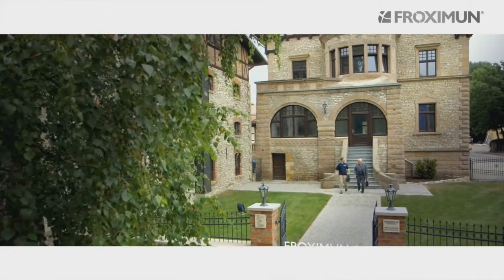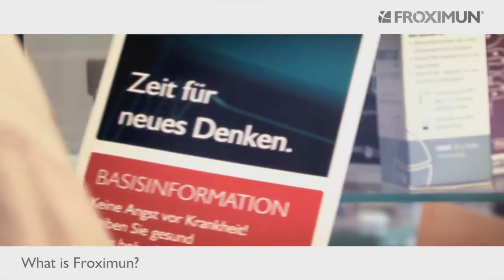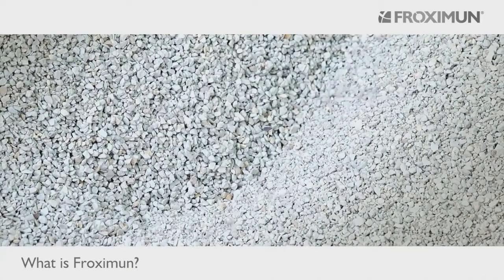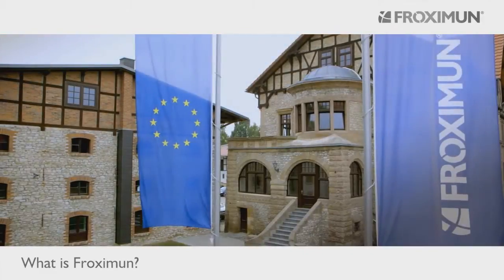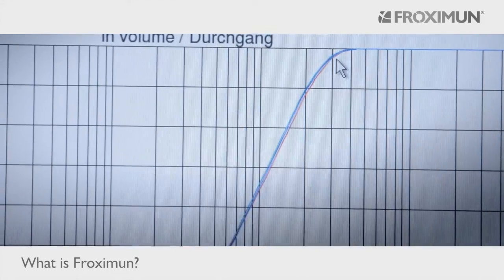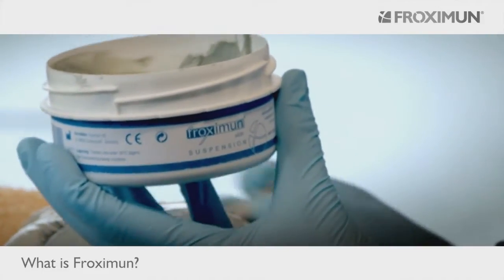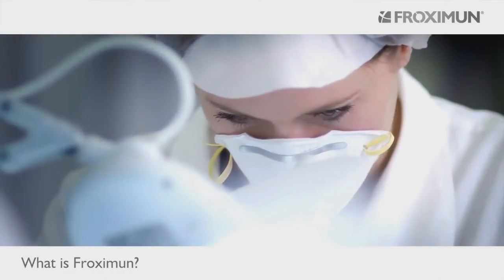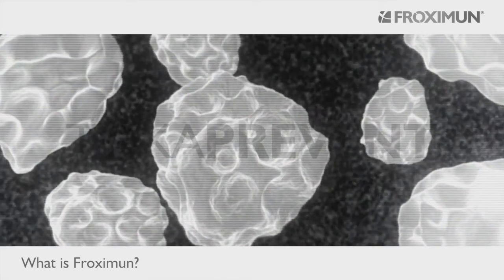What is Froximun?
About Froximun AG. Manufacturer of TOXAPREVENT Range of Products - TOXAPREVENT Binds toxins, heavy metals and histamine that affect your digestive tract and skin.

Body Detoxification for Prevention, Treatment & Alleviation for conditions such as:

Externally:
Irritated Skin
Eczema
Acne
Psoriasis
Skin Inflammation
(Sun)Burns
Cuts

Internally:
Liver & Kidneys
IBS
Food Intolerance
Acid Reflux
Coeliac Symptoms
Bloating
Alcoholic Hangover